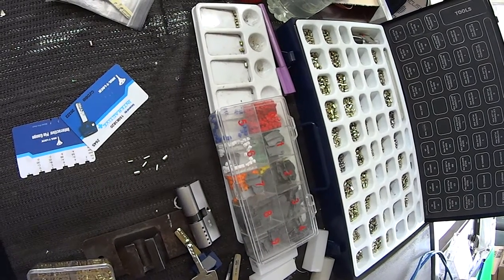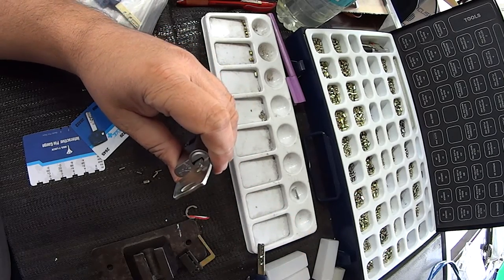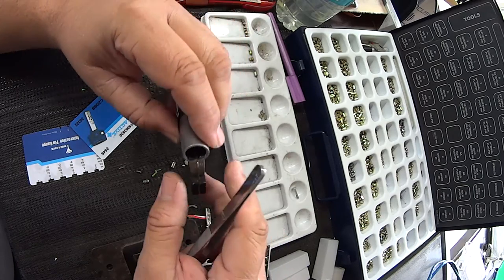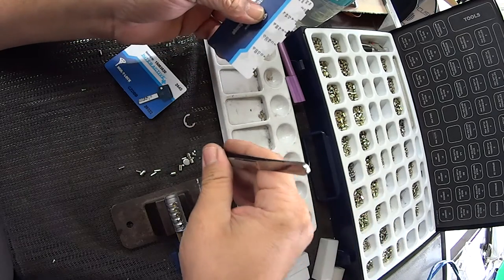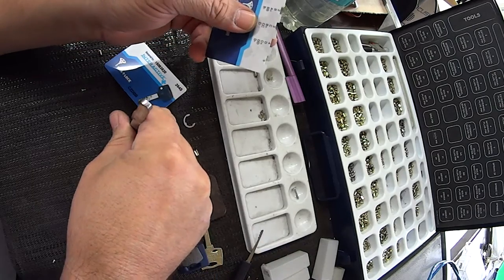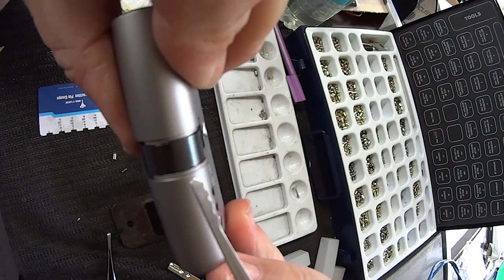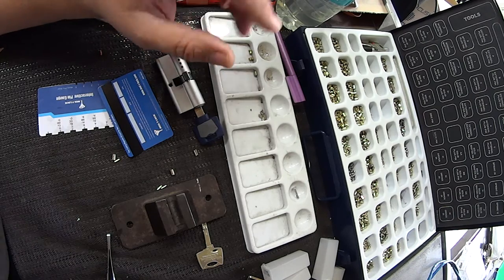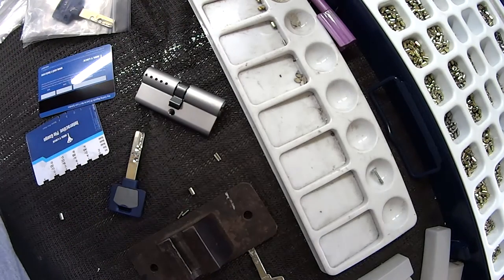Mul-T-Lock Euro Cylinder set new key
Having a look at Mul-T-lock euro cylinder and how or locksmiths change the key. Each cylinder comes in locksmith form and gets set to what is needed. You can buy Mul-t-lock high security cylinders